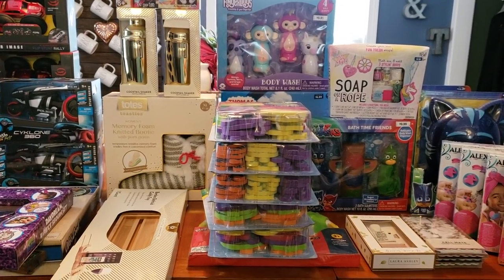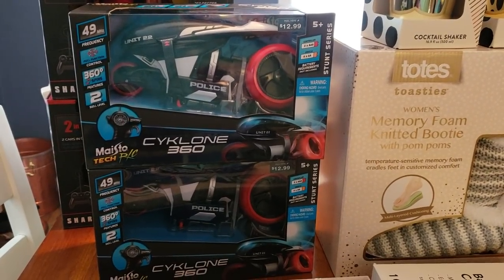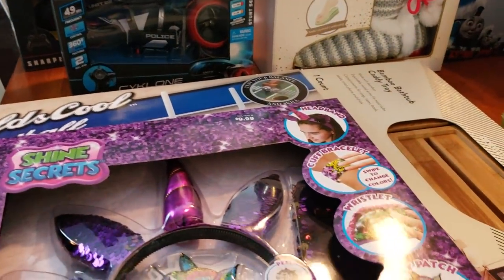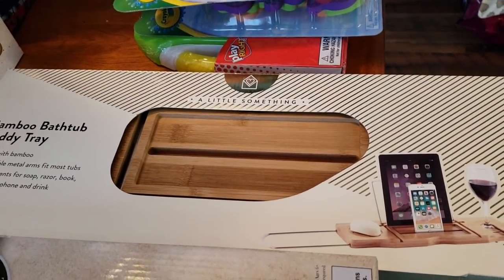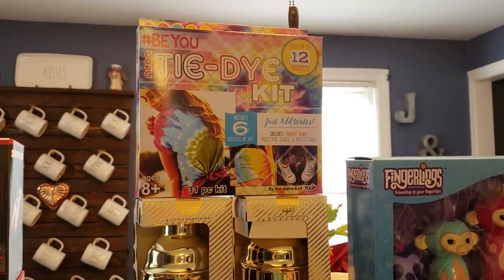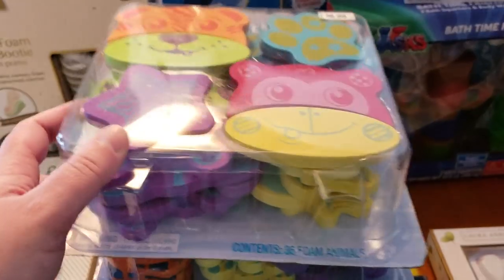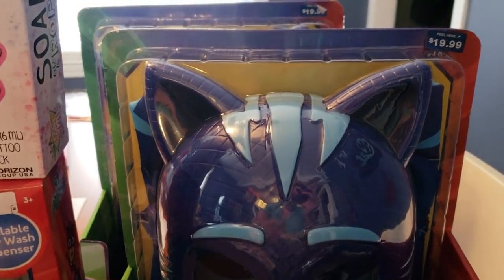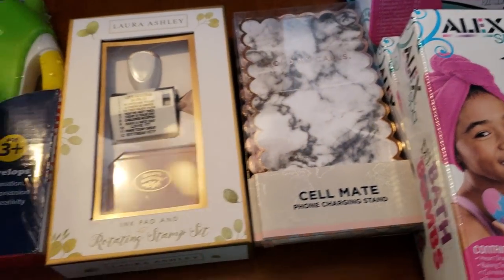Walgreens Clearence RUN!!